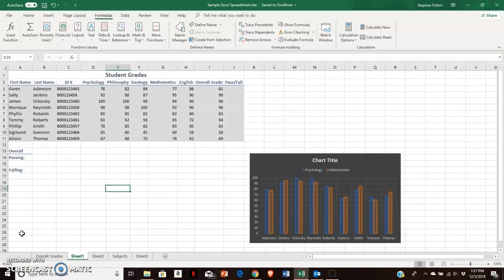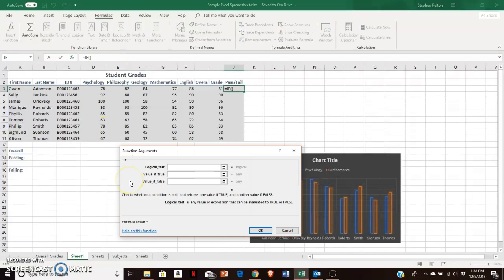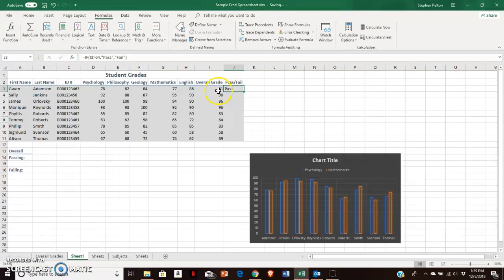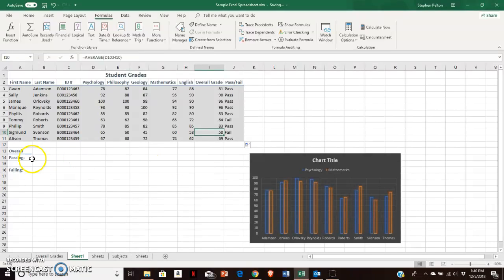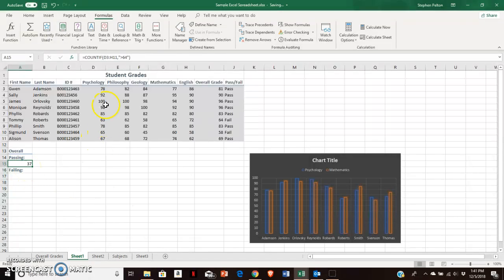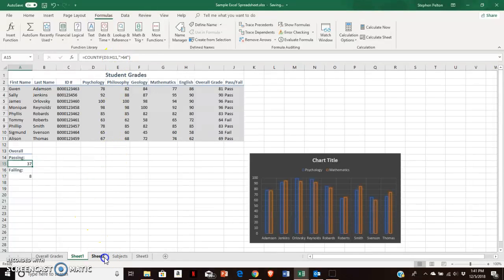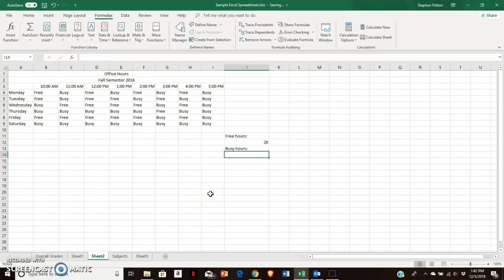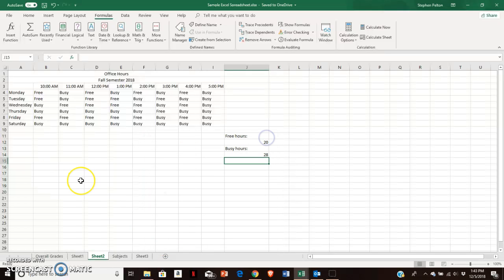Introduction to Microsoft Excel--Formulas (Part 6)